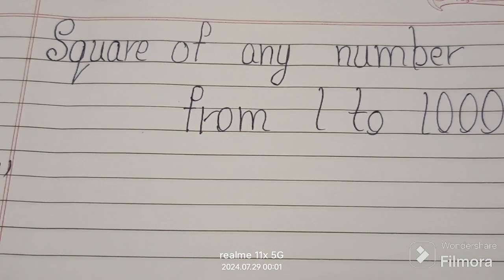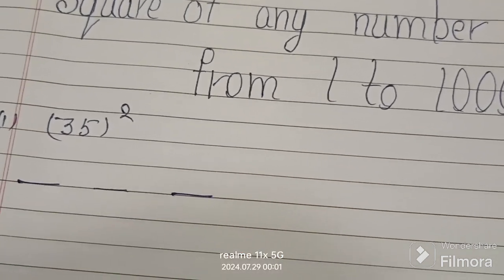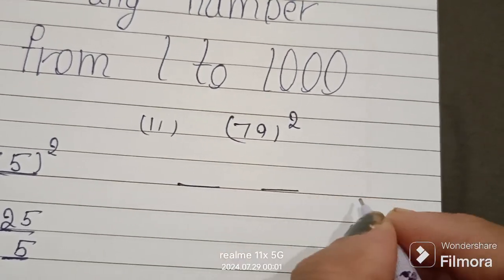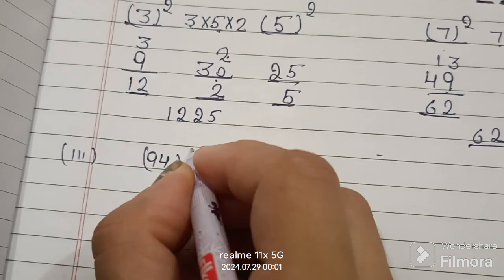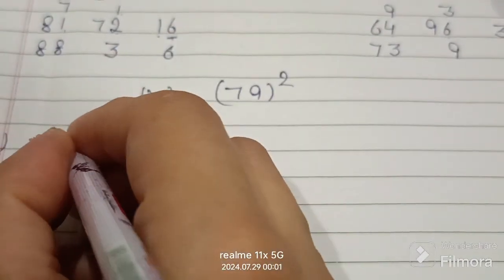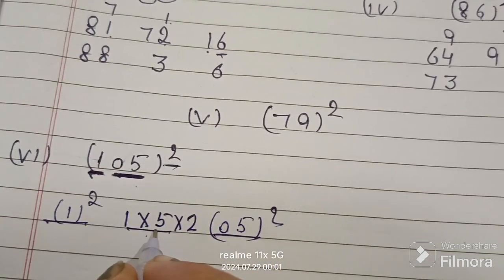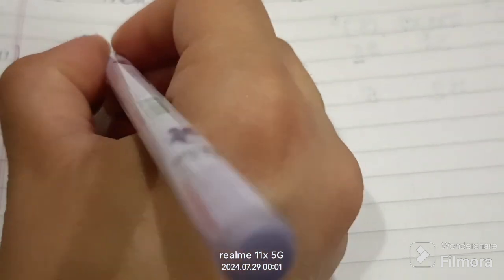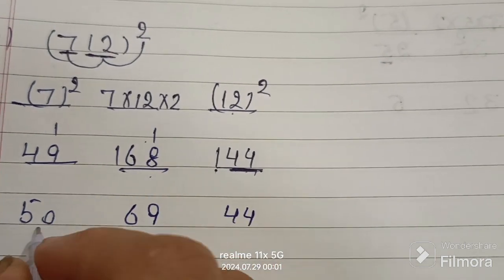SHREE JEE. Square of any number from 1 to 1000 in 3 seconds # SHREE JEE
# SHREE JEE
Short cut trick to find square of any number from 1 to 1000 in 5 seconds